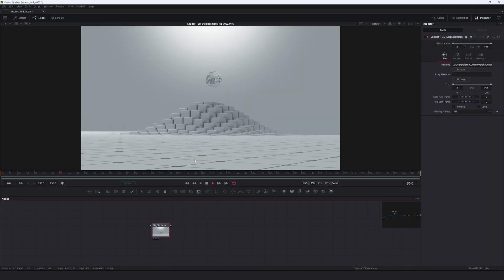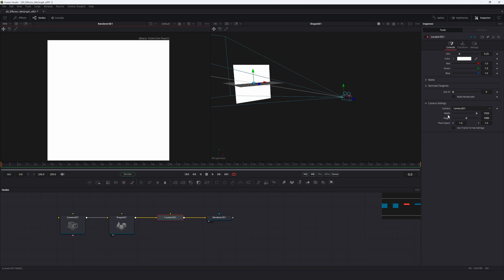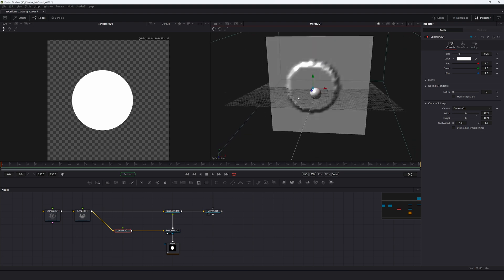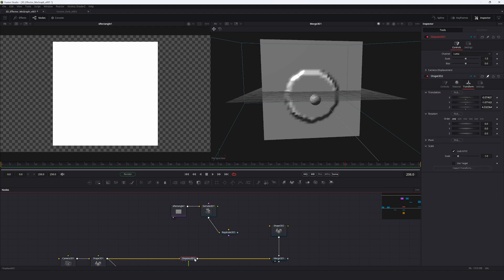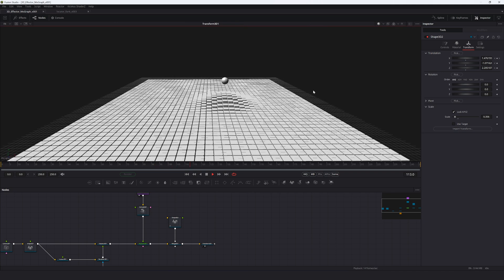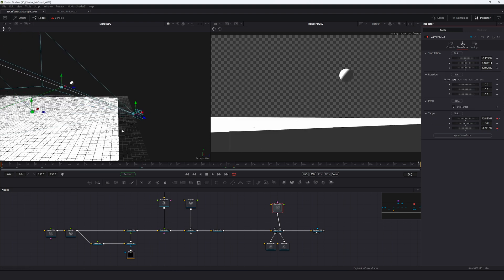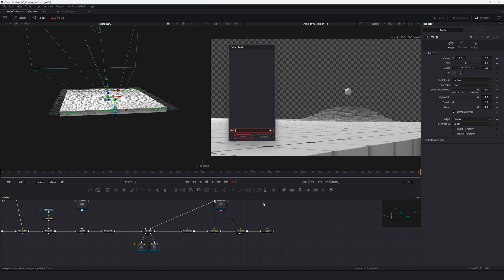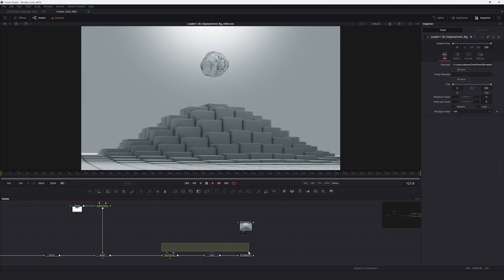ELEVATE Your Motion Graphics | DaVinci Fusion Tutorial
In this motion graphics tutorial we'll take a deepdive in how to create actual 3D motion graphics in Fusion.

Thank you for checking out the video, leave a comment on what you want to see in the future!

Chapters:
00:00 – Locator3D Displacement
03:21 – Linking Objects
07:00 – Replicate3D Setup
09:30 – Animation Displacement
10:40 – Lighting The Scene
12:00 – Animate Camera
13:40 – Render Ambient Occlusion
16:20 – Shading and Displacing Sphere

I am using the Blackmagic Fusion Standalone application, but everything I do here can be done in the Fusion page of DaVinci Resolve.